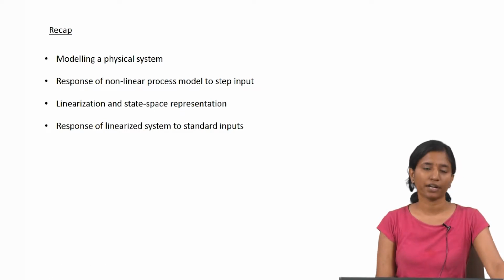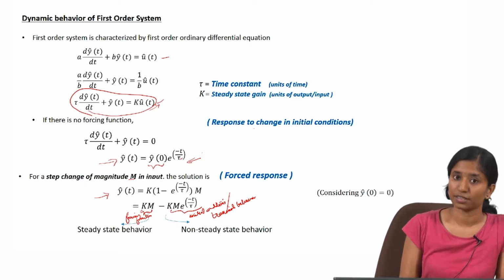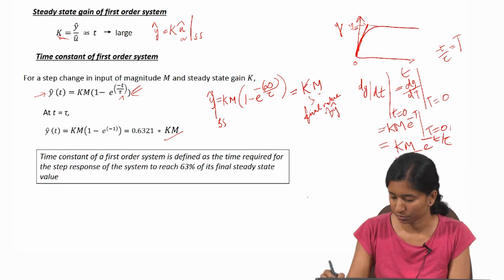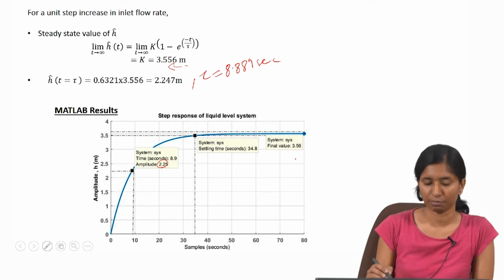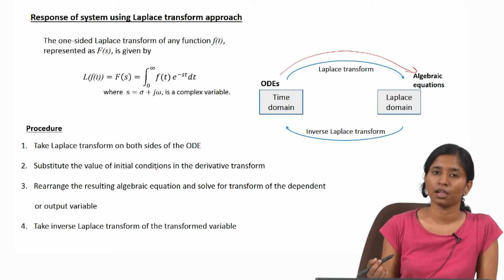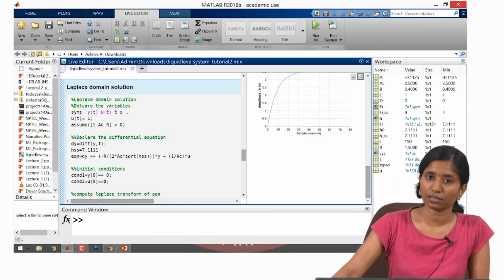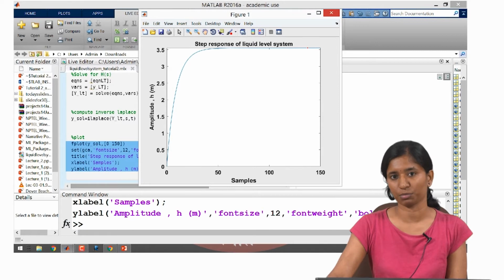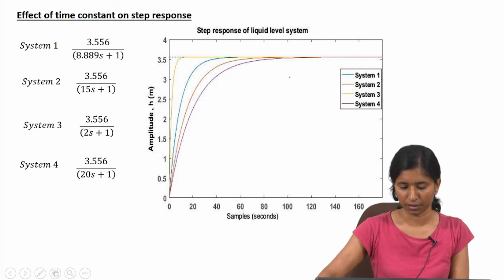MATLAB Tutorial 2: Time domain analysis of first order process